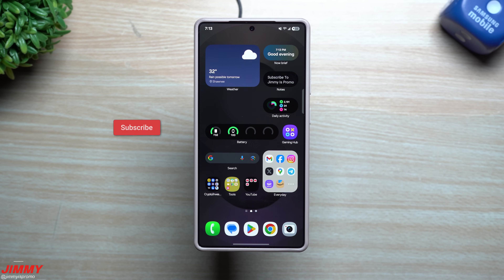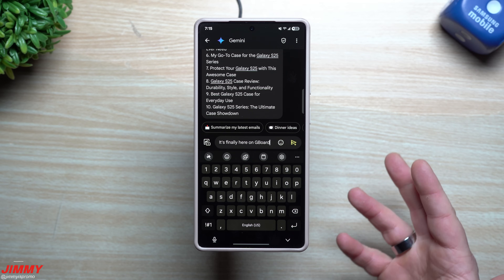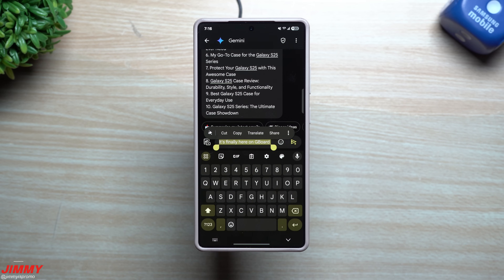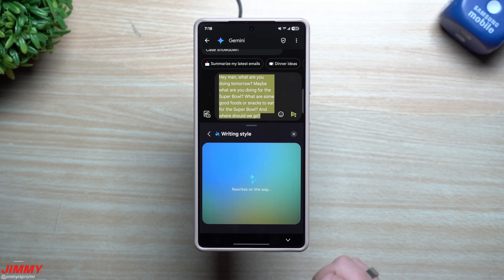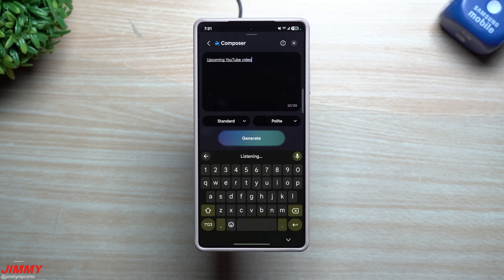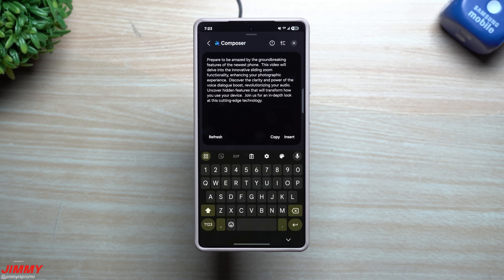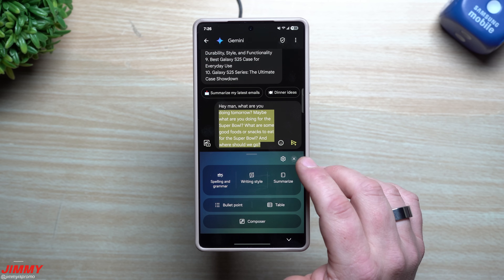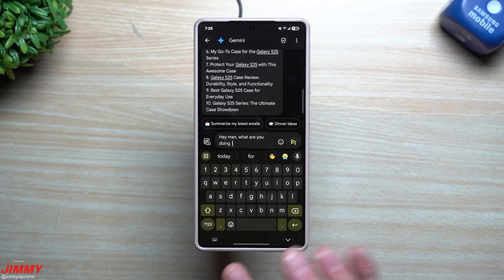Samsung's Best AI Feature Was Added To GBoard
Welcome to the home of the best How-to guides for your Samsung Galaxy needs. In today's video, we take a look at the GBoard on the Galaxy S25 Ultra, which this feature should be added on from the One UI 7 Update for bringing Samsung's Writing Tools to Google's GBoard.

15W Charing Stand In Video

Charging Brick and Cable for Super Fast Charging 2.0:
5A Charging Cable